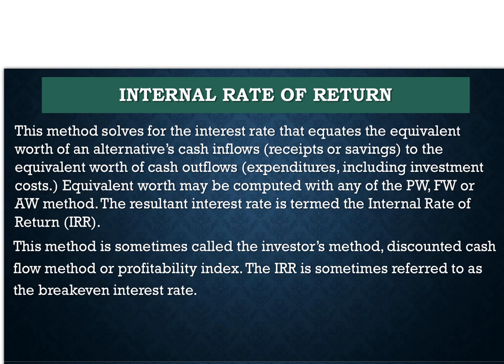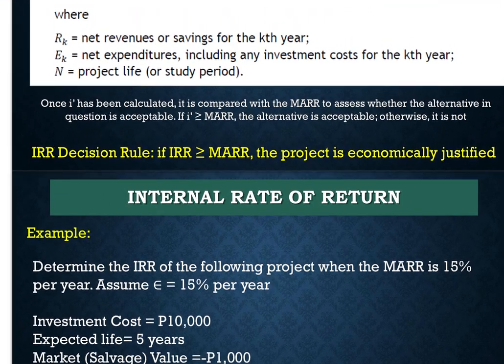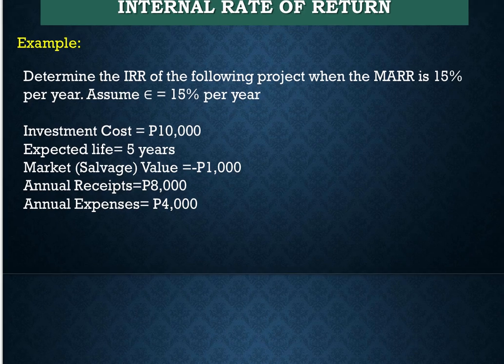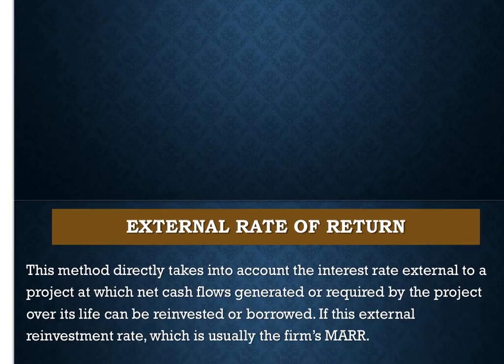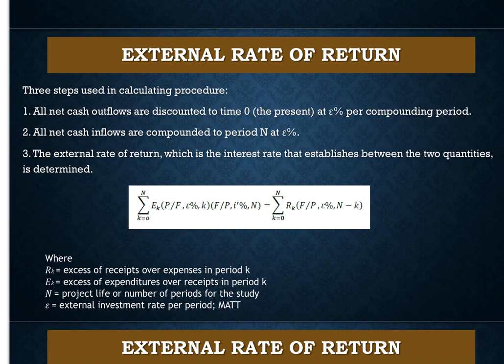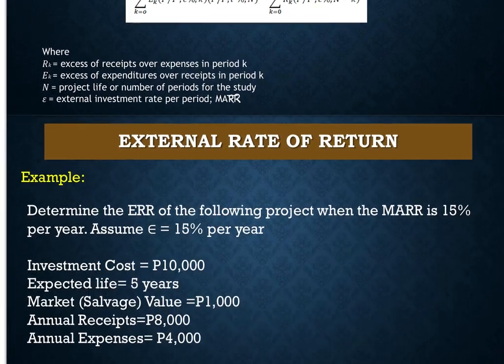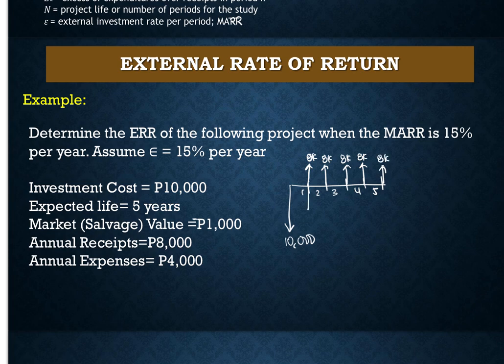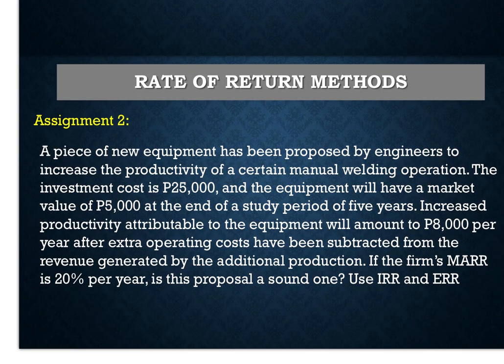3- Rate of Return Methods